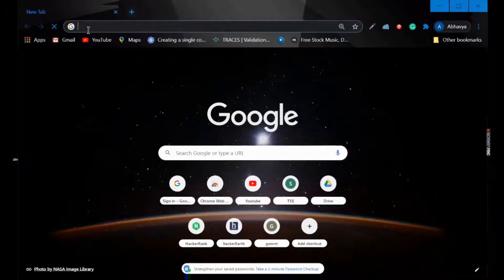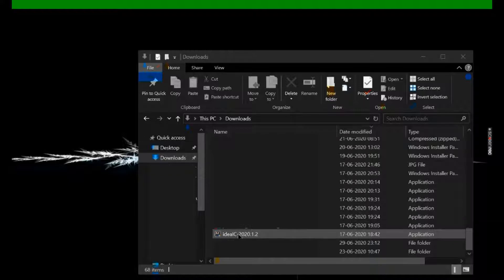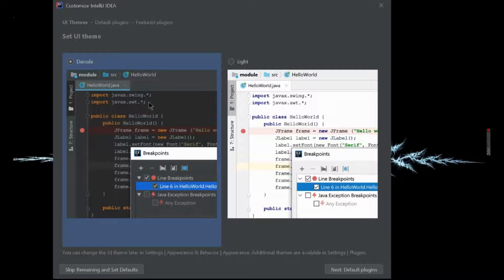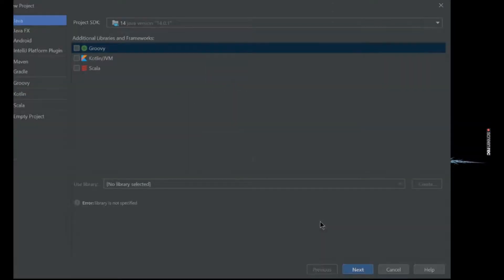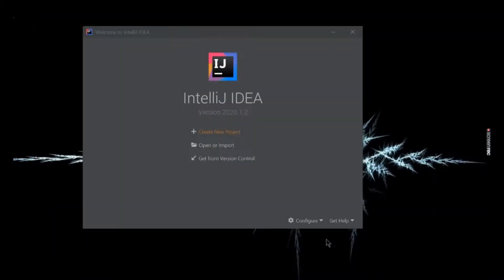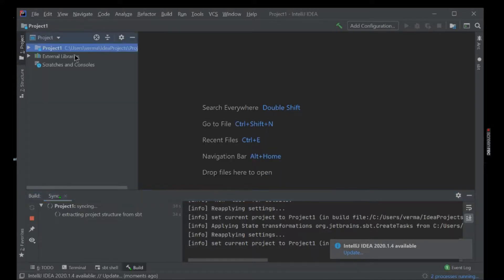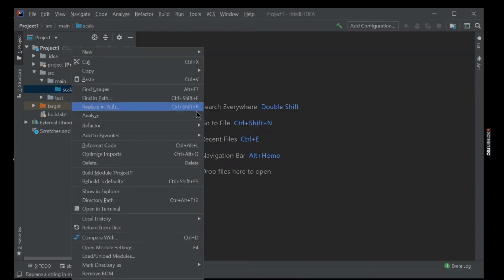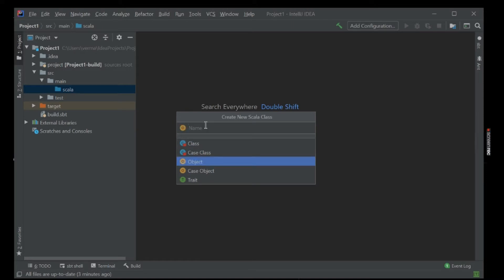Intellij Setup for Scala Projects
Install Intellij
Set it up for Scala Projects
Remove a Blocker Scala Class not found.